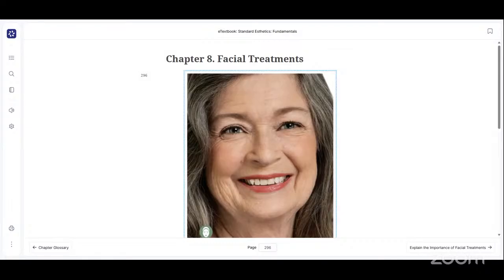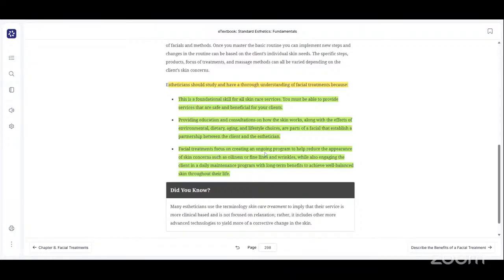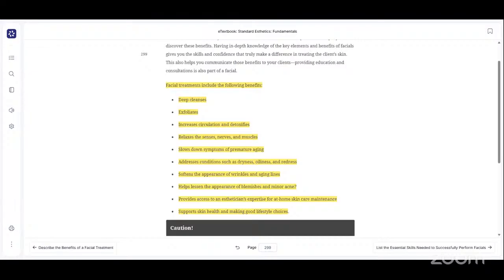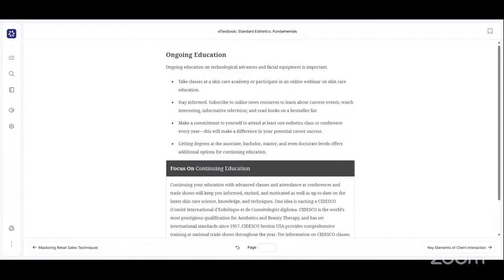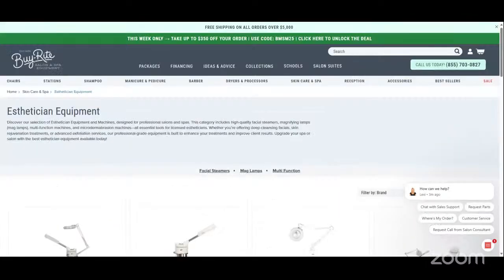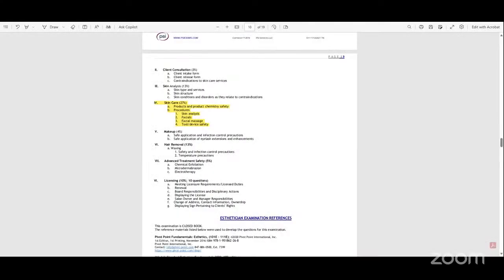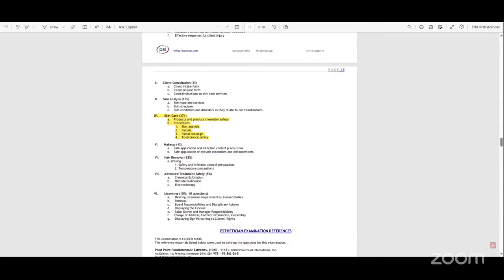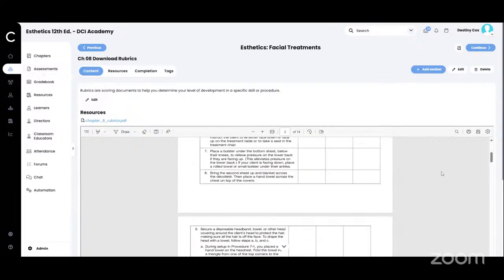DCI Cosmo's esthetics ch 8